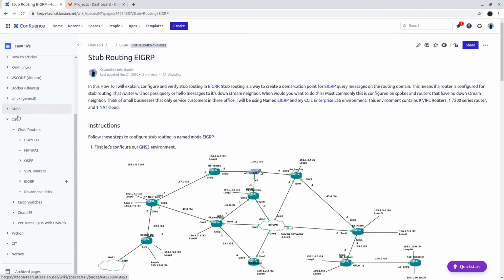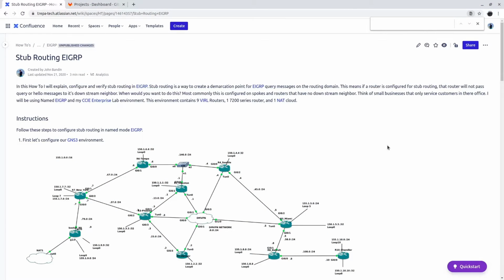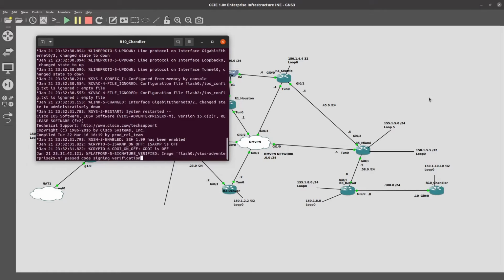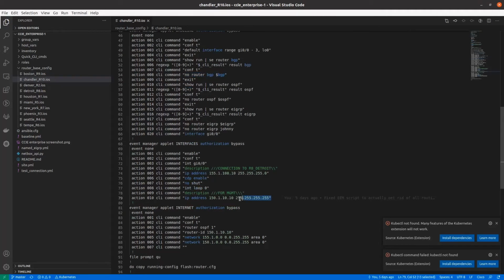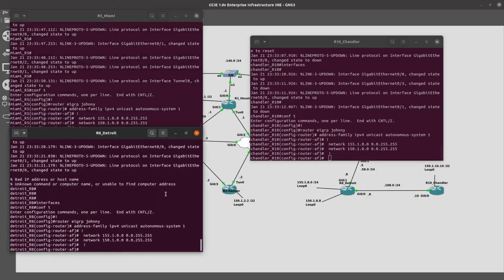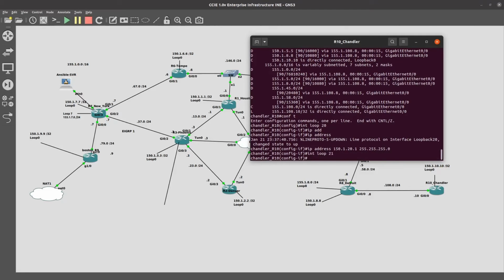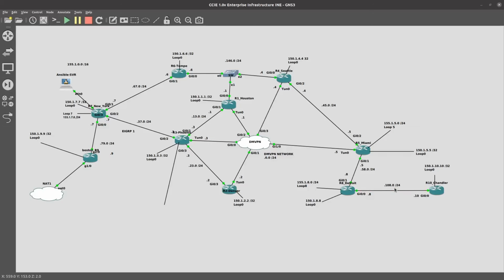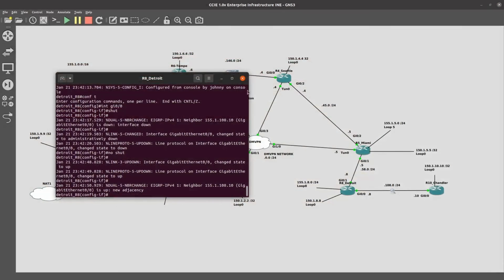EIGRP STUB ROUTING (Video Series Part 6)